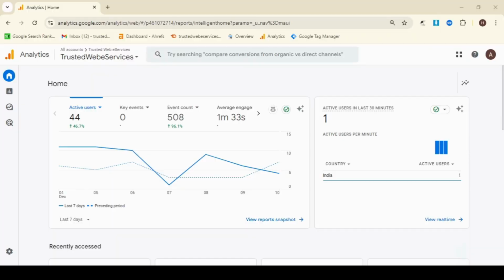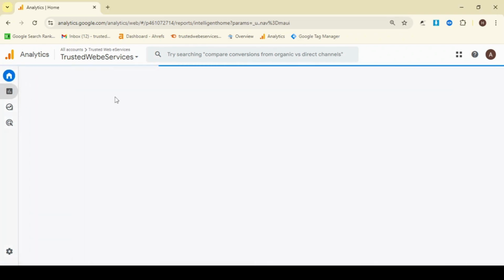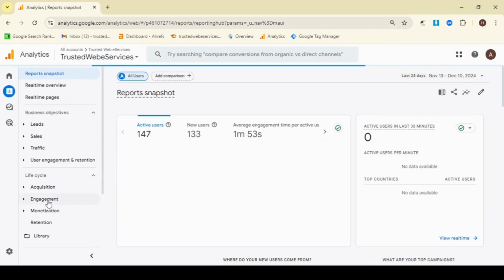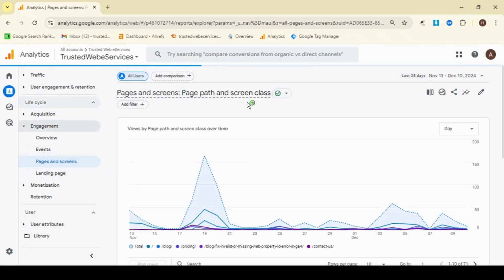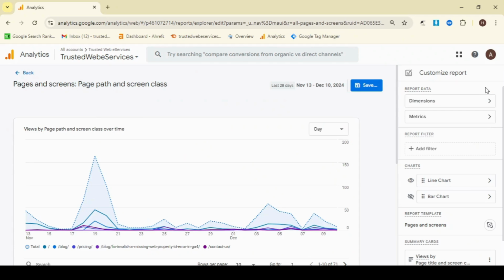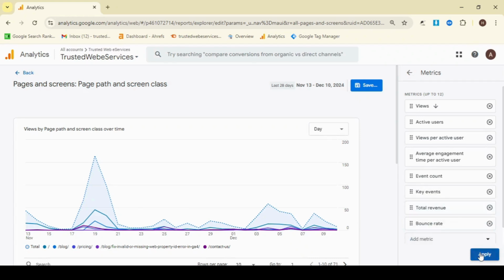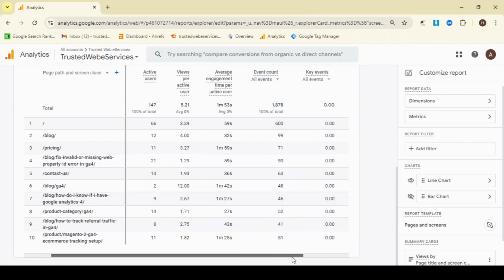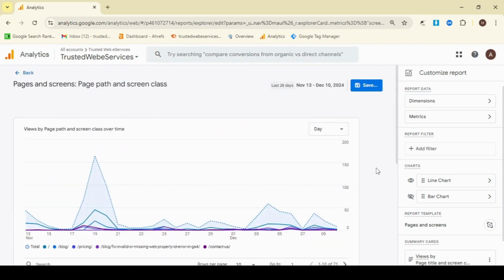How to Find Bounce Rate in Google Analytics 4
Struggling to find the bounce rate in Google Analytics 4? We've got you covered! In this quick and easy tutorial, learn where to locate and understand the bounce rate metric in GA4. Whether you're a marketer, business owner, or analytics enthusiast, mastering this essential metric can help you optimize user engagement on your website.